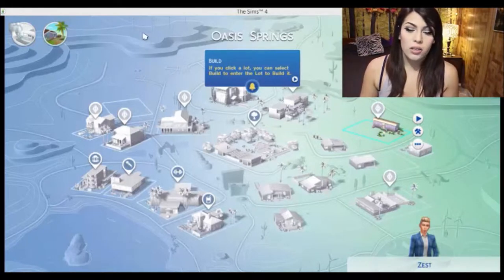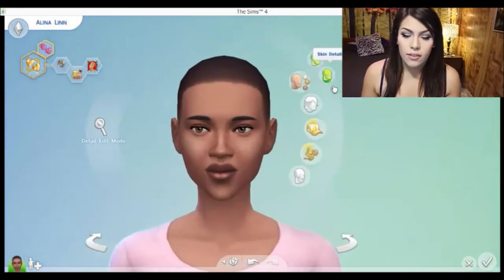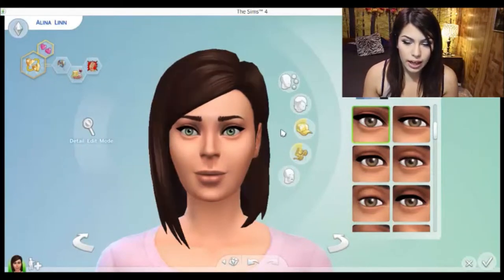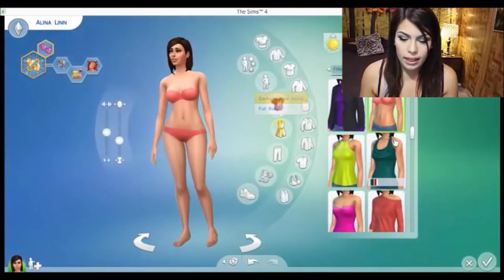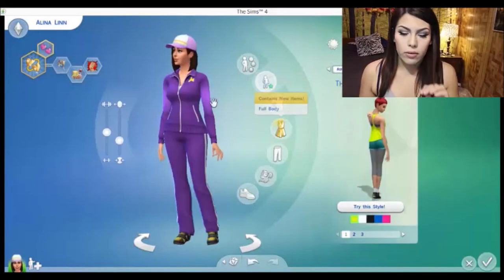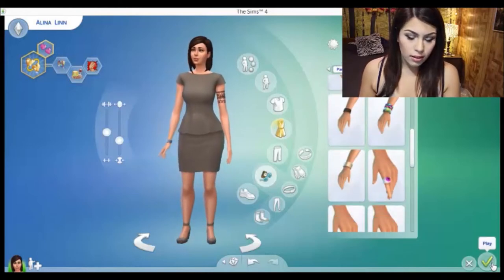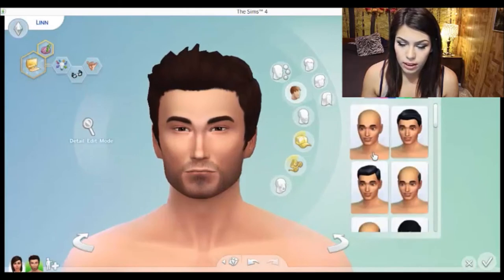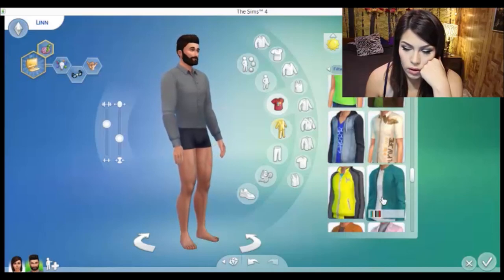Sims 4 Gameplay #1 | Creating the Sims.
"Couples that game together, stay together."